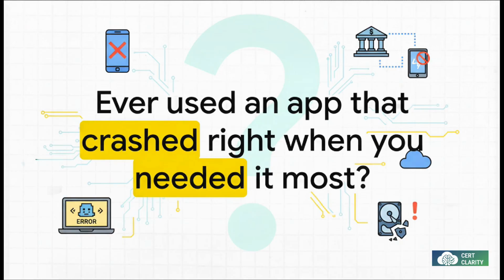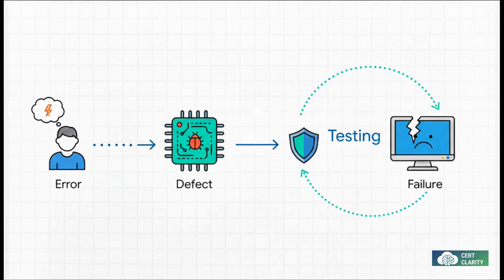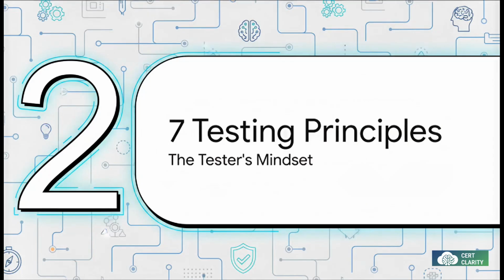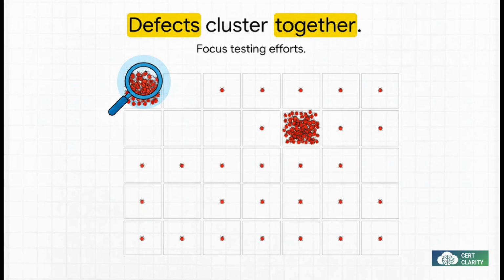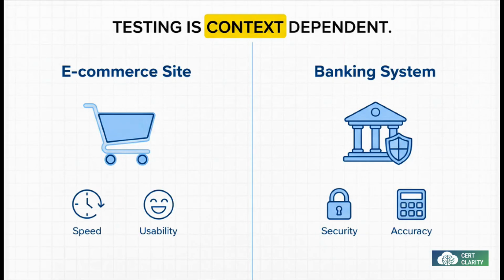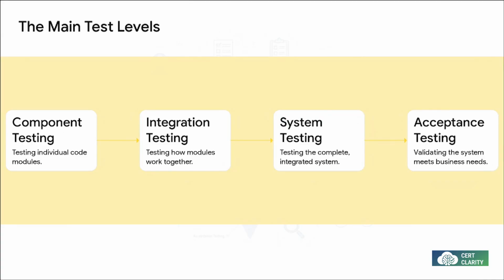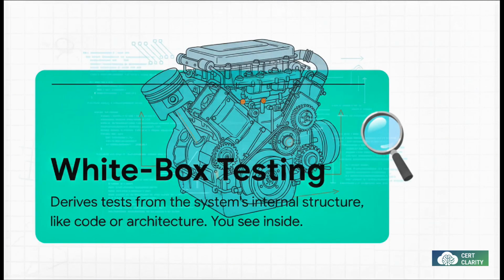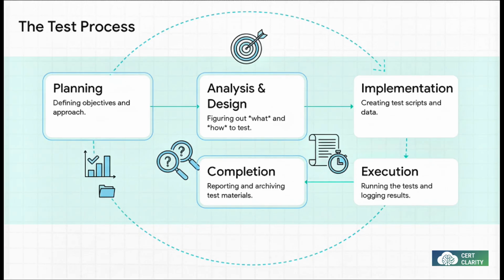ISTQB Foundation Level Explained (CTFL v4.0) — Complete Beginner’s Guide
In this video, you’ll get a clear and professional explanation of the ISTQB Certified Tester Foundation Level (CTFL) syllabus.

This guide walks you through the most important concepts of software testing, including:
– What software testing really is and why it matters
– The key testing principles every tester should know
– Test levels and test types (unit, integration, system, acceptance, functional, non-functional, etc.)
– Black-box, white-box, and experience-based testing techniques
– How testing fits into different software development lifecycles (Waterfall, Agile, DevOps)
– Risk-based testing, test planning, defect management, and test reporting
– The role of automation and testing tools

Whether you are preparing for the ISTQB exam, starting a career in software testing, or just want a structured overview of QA and testing, this video is designed to help you understand the full picture — simply and clearly.

📌 Who this video is for:
– ISTQB CTFL exam candidates
– Beginner and junior software testers
– Developers who want to understand testing better
– Project managers and product owners working with QA teams
– Anyone interested in software quality

📚 Based on the official ISTQB Foundation Level syllabus (v4.x).
This video is an educational summary and does not replace the official syllabus or training material.